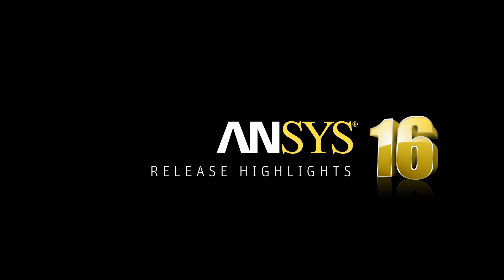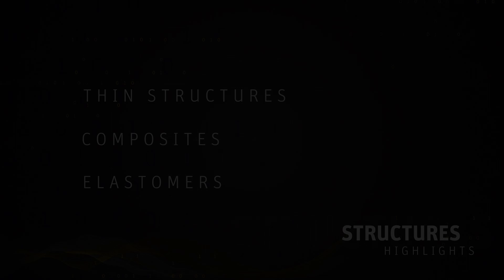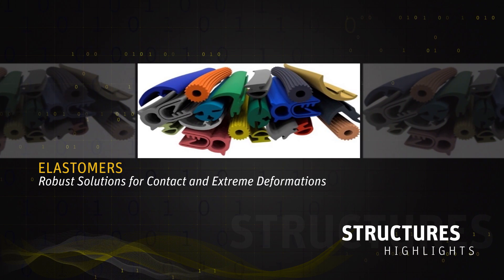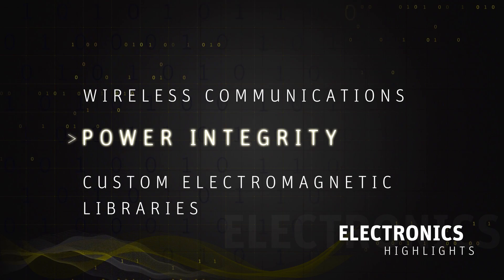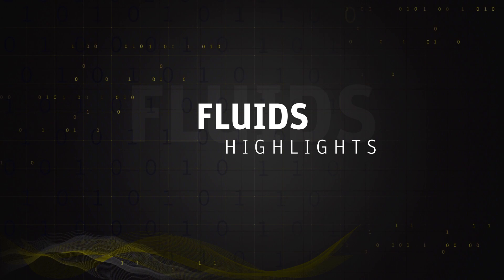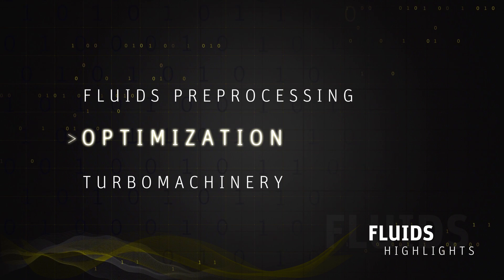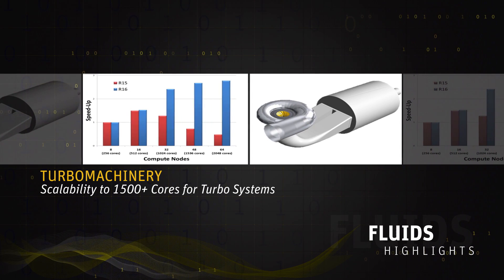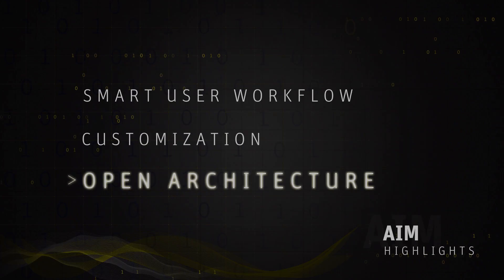ANSYS 16.0 Product Release Highlights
ANSYS Chief Product Officer Walid Abu-Hadba discussed the advances in the recently released ANSYS 16.0.